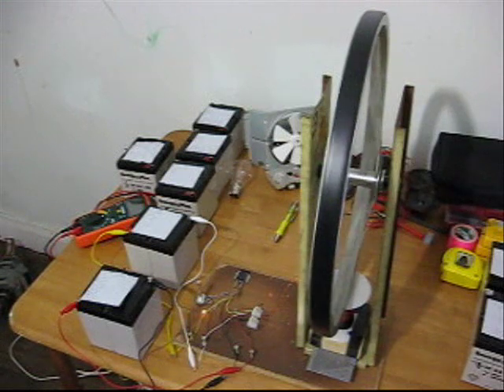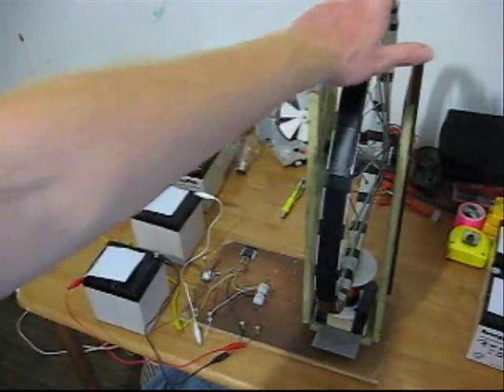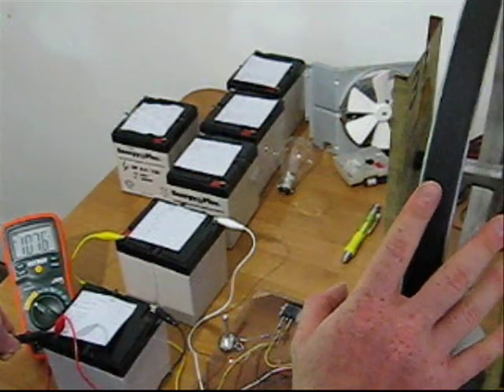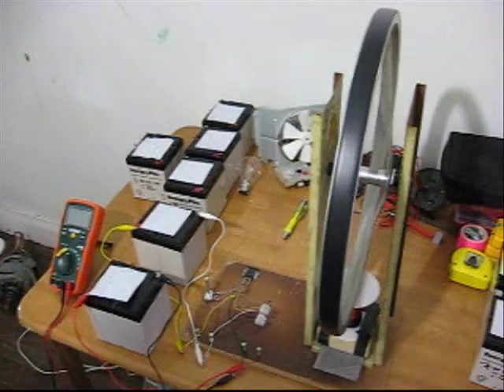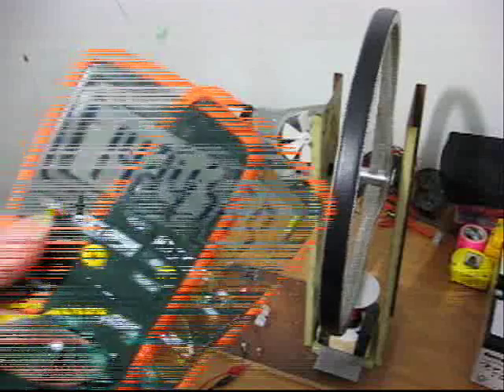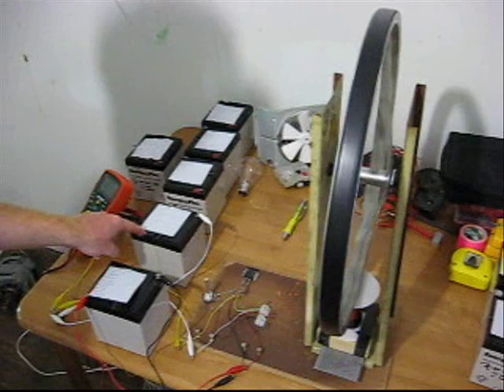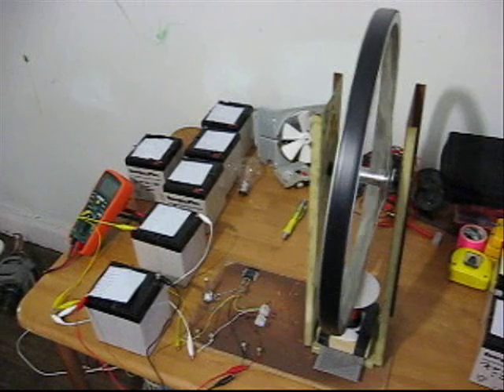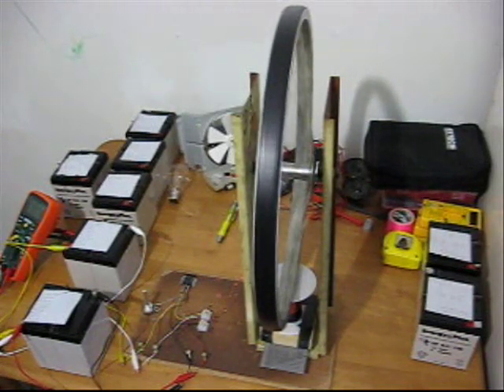John Bedini Replication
my replication of Bedini simplified school girl circuit